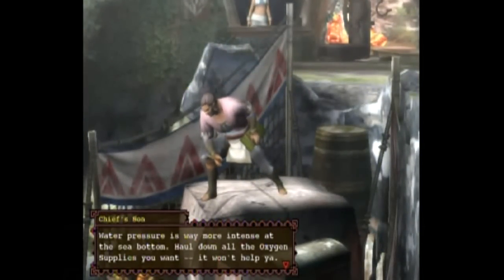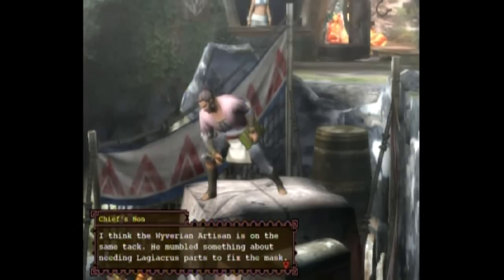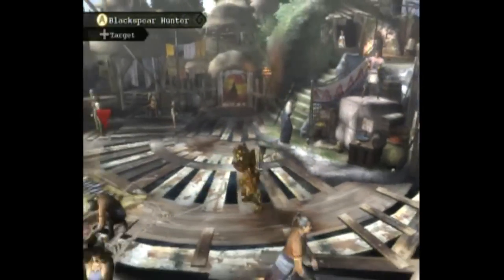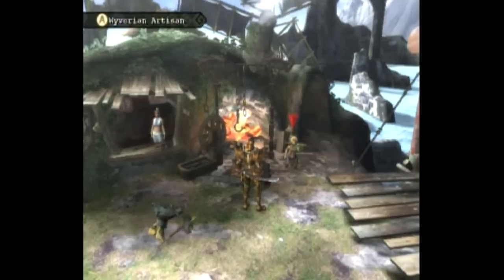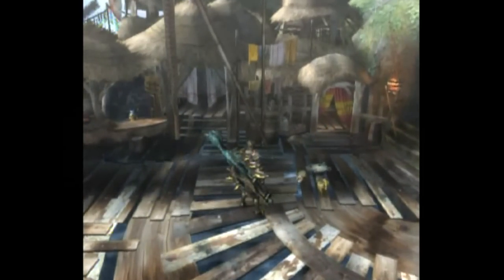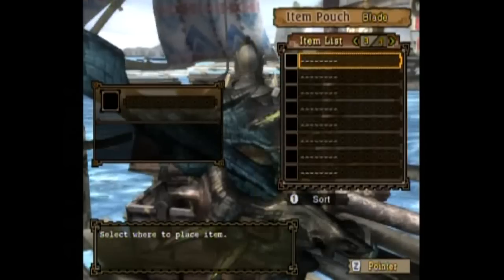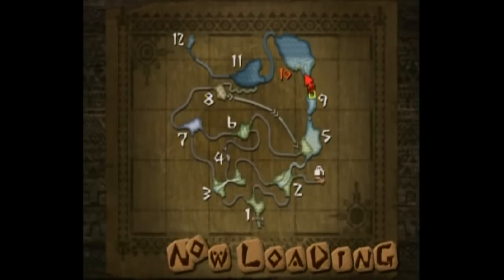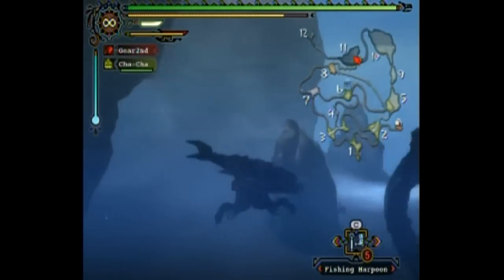let's play Monster Hunter 3 part 75 (blind)